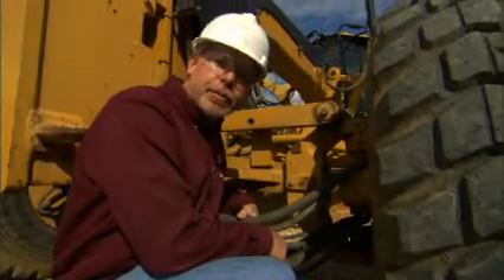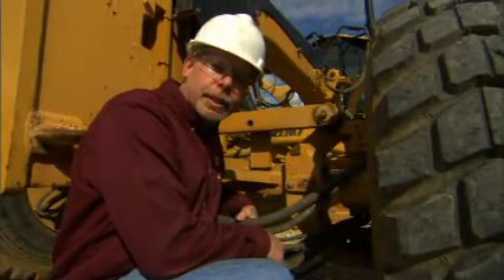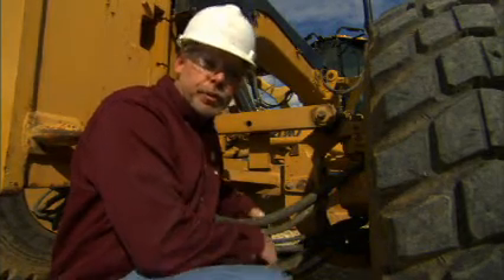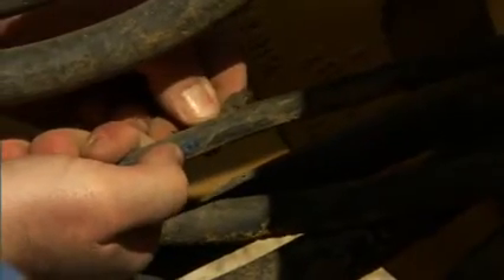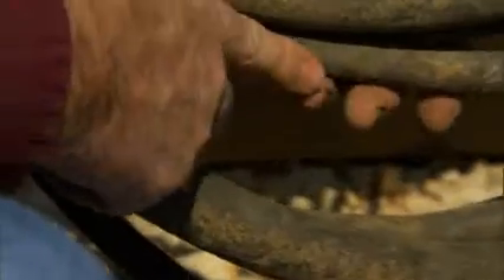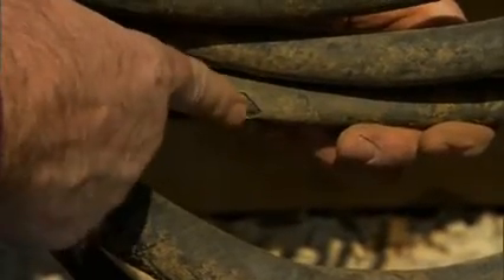Hose Rub Identification on your Cat® Machine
Preventive Maintenance Instructor at Caterpillar, Jeff Payne, talks about how to identify hose rubs.